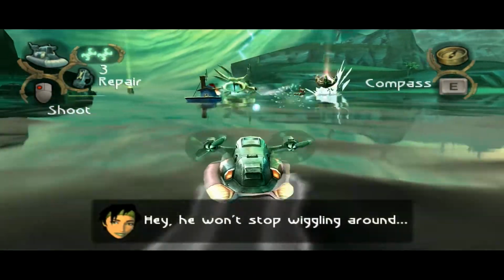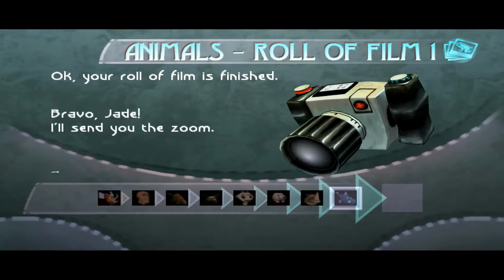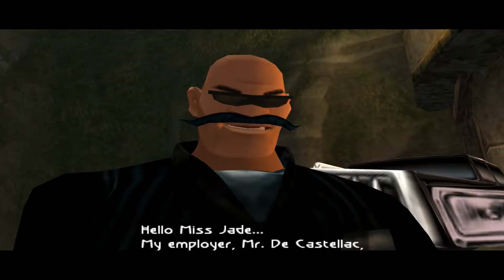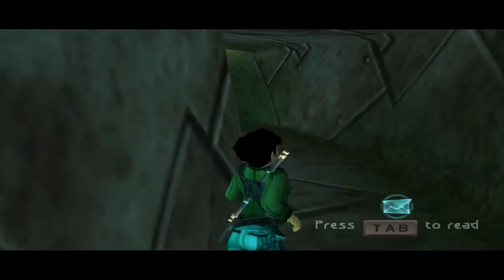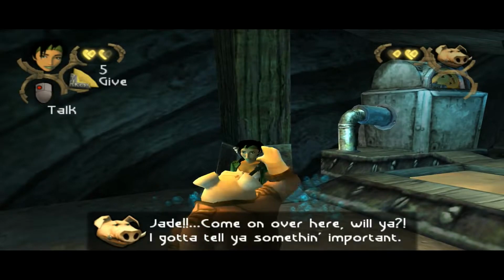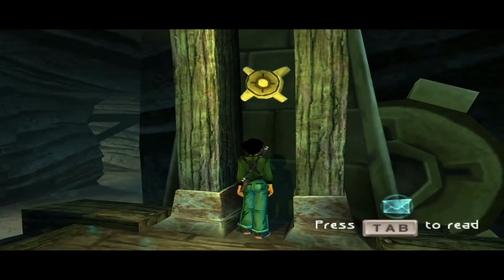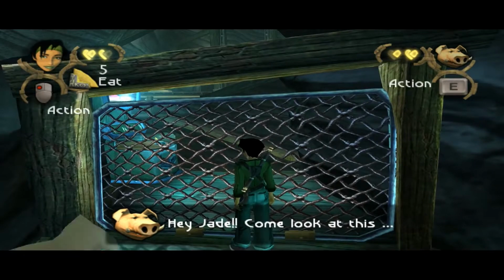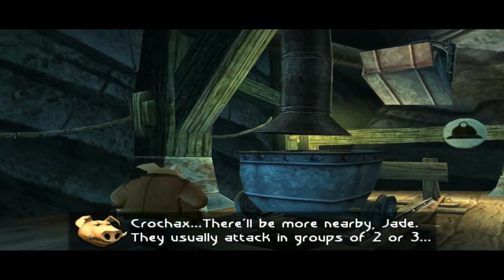BEYOND GOOD AND EVIL - past blasts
BEYOND GOOD AND EVIL. A retroreview of the classic third person action adventure.